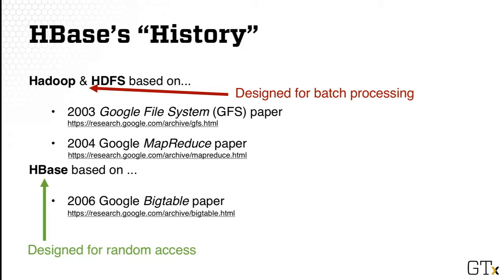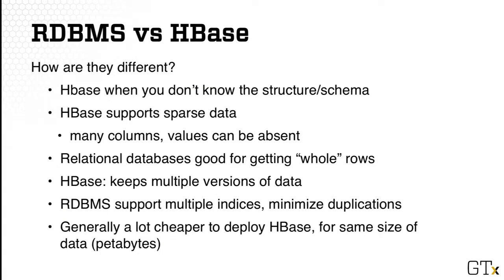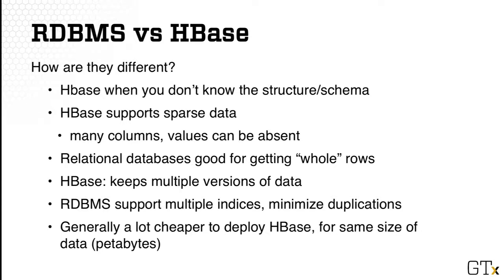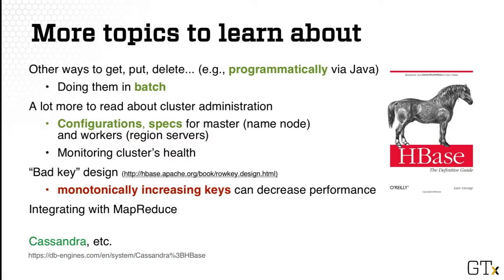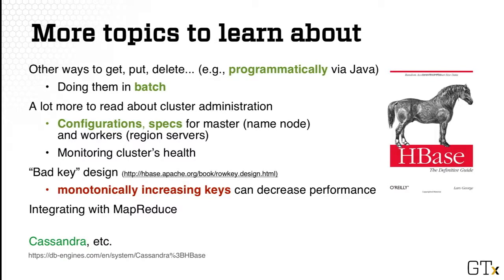CSE6242 wk7 2 4 learn more about hbase